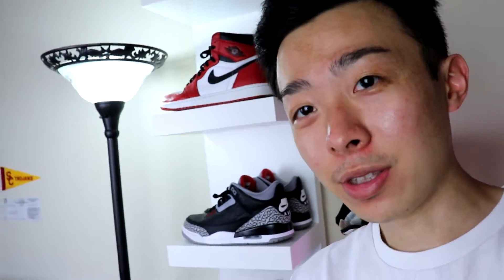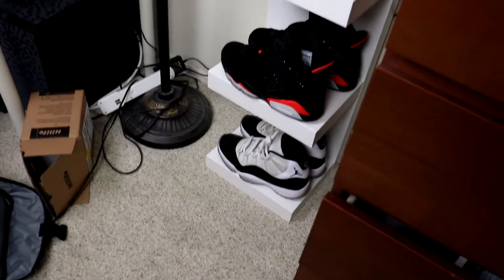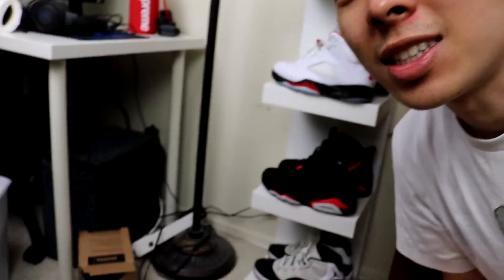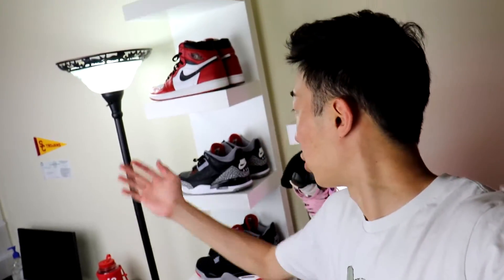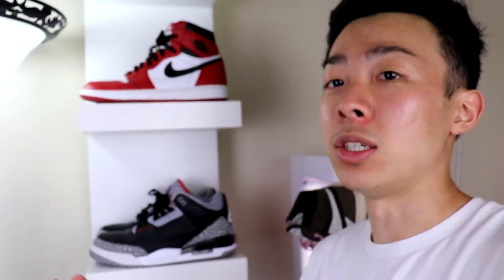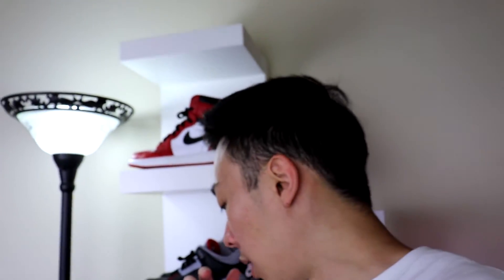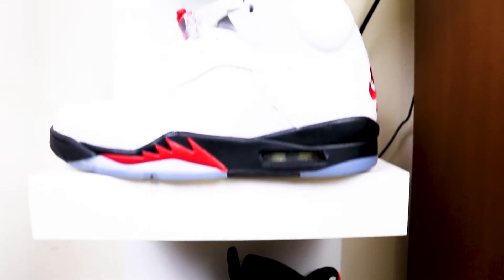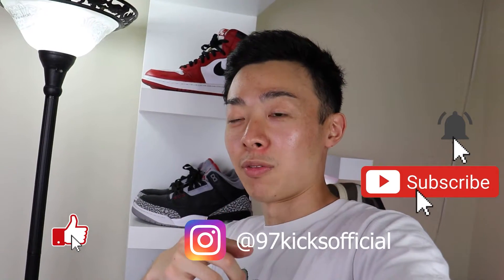IKEA LACK Shelf Review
In this video, I review the IKEA LACK Shelf and compare it to the Container Store drop front boxes.

Follow me on the Gram @97kicksofficial
Shop for sneakers @97kicks4sale

IKEA LACK Shelf: